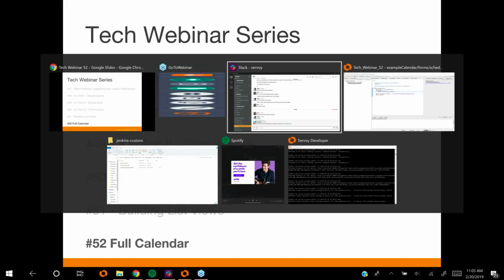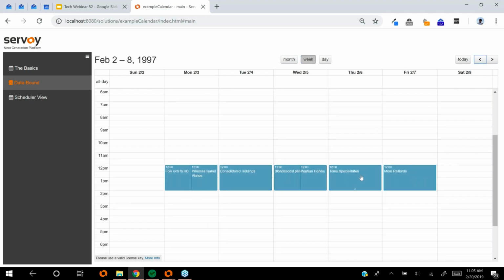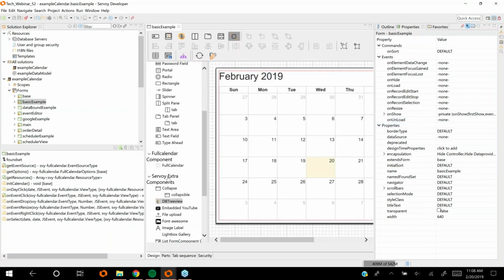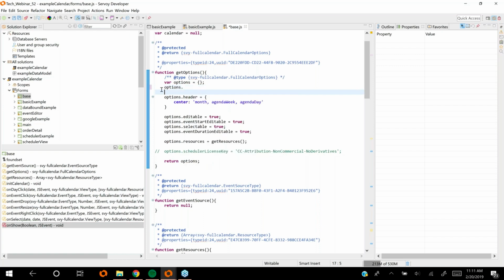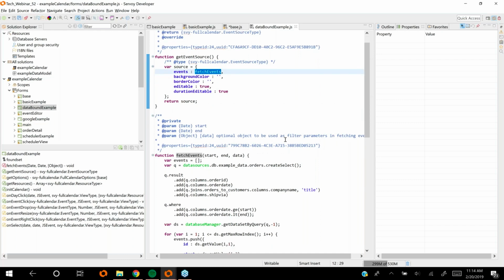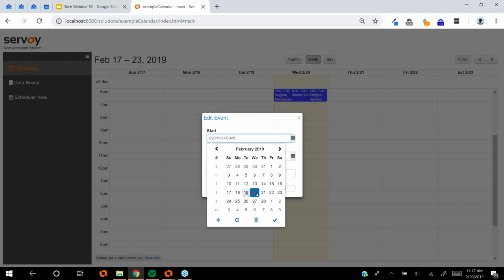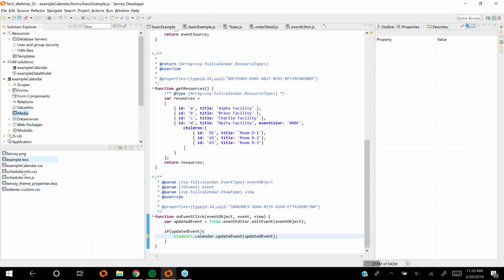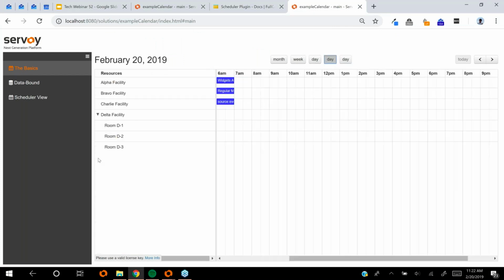Calendaring and scheduling in Servoy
Use the full calendar component in Servoy for scheduling and calendaring. Learn how to implement it in this brief video.